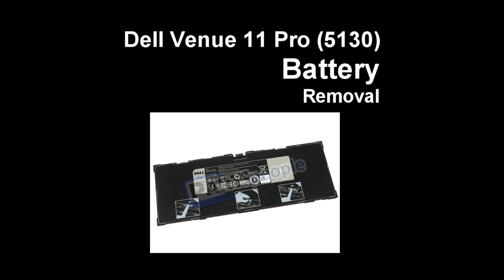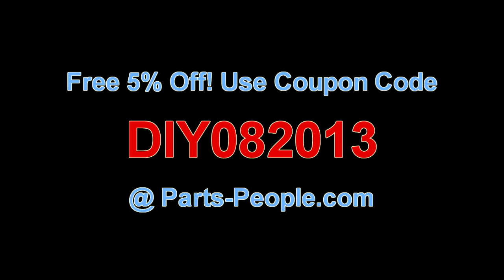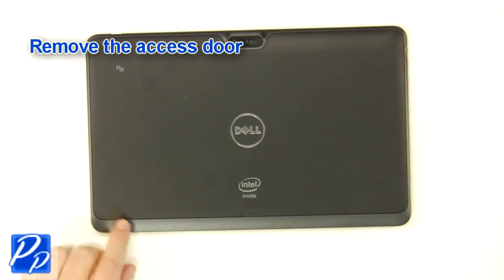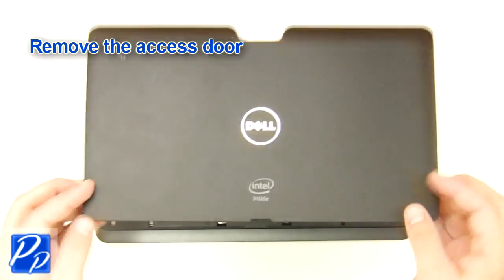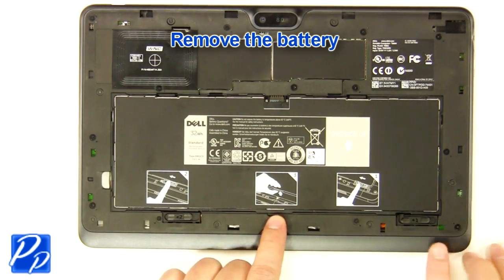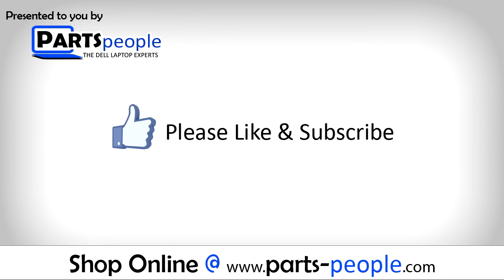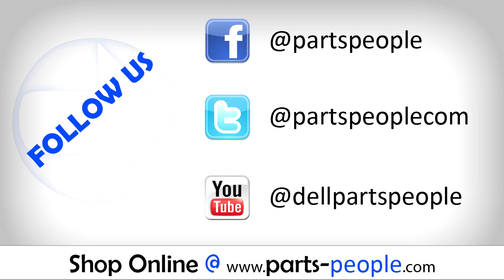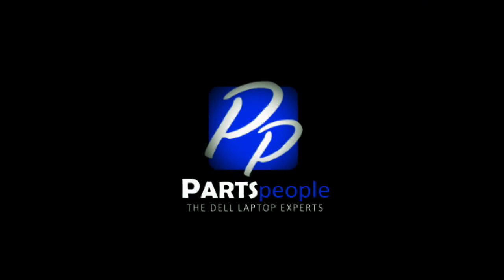Dell Venue 11 Pro (5130) Battery Replacement Video Tutorial Teardown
This Dell Venue 11 Pro (5130) video repair tutorial was brought to you